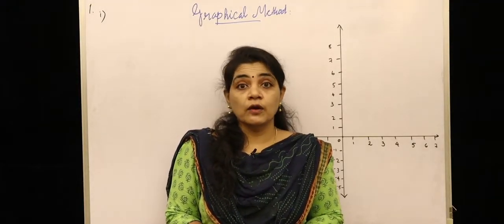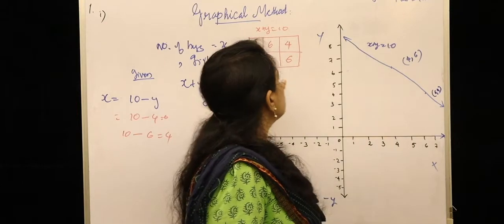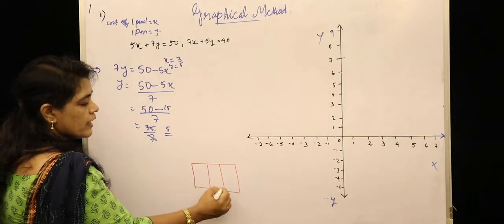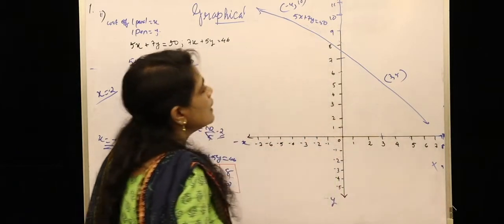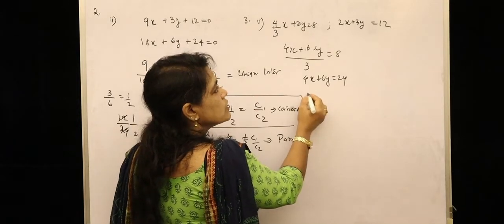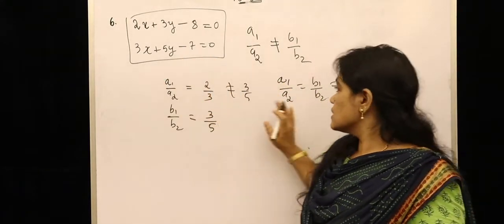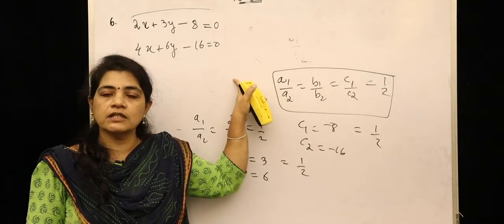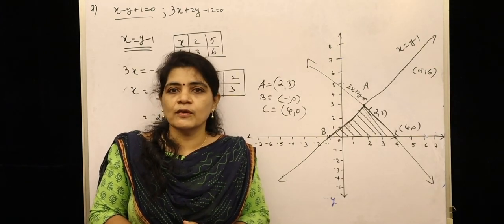Pair Of Linear Equations In Two Variables-PART XII EX 3.2 Q NO.1 to 7